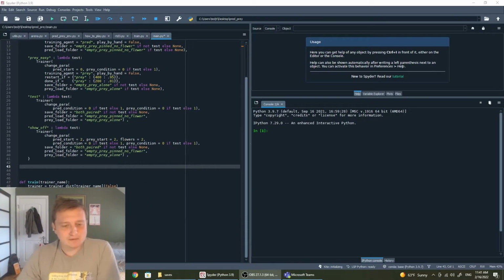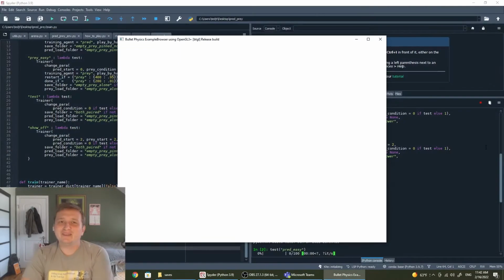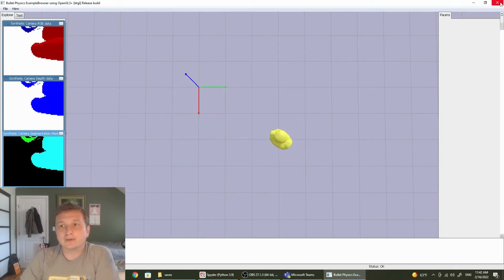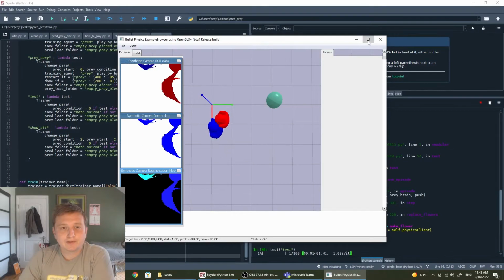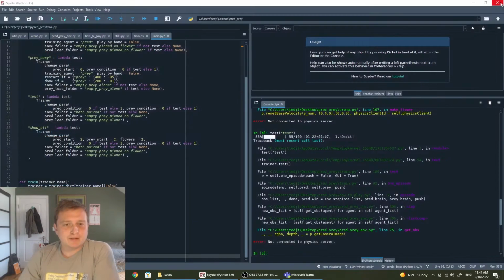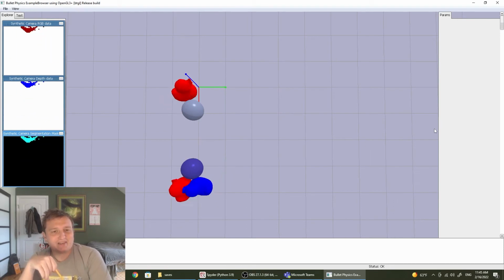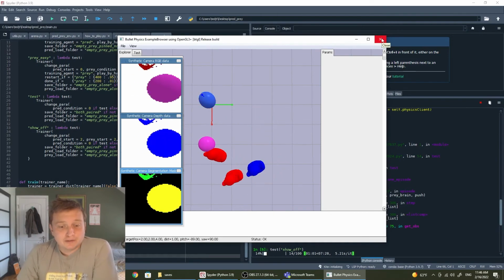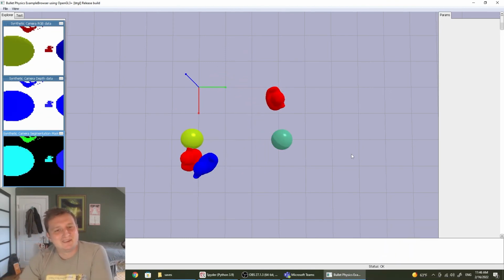January: Now including ducks!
Hope all's well where you are!